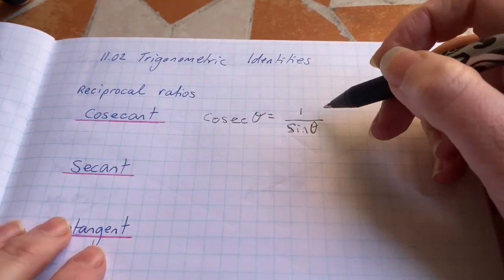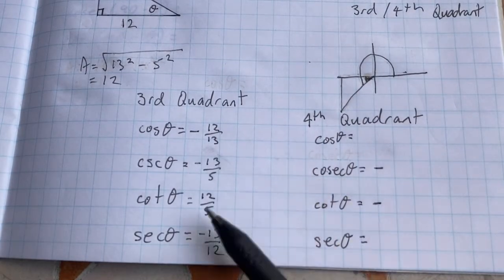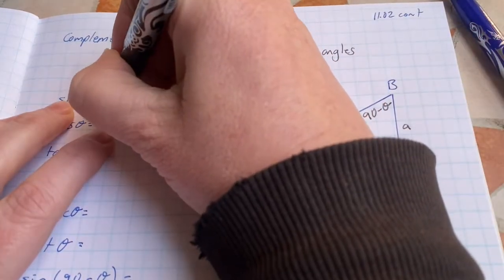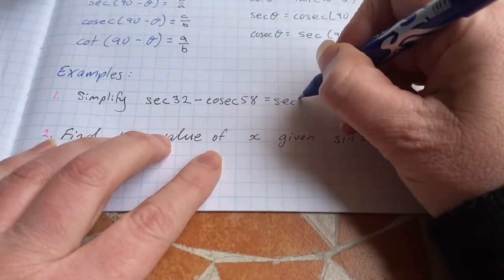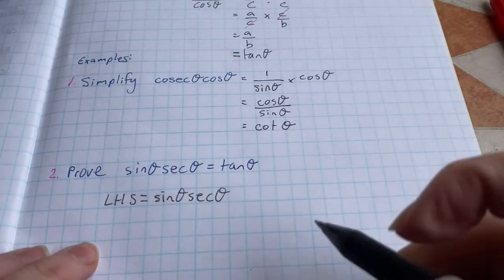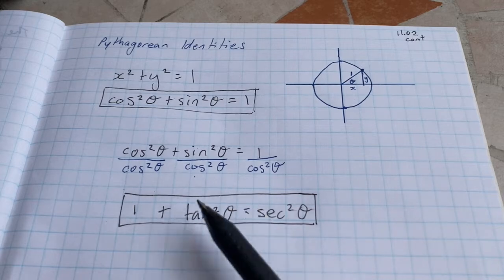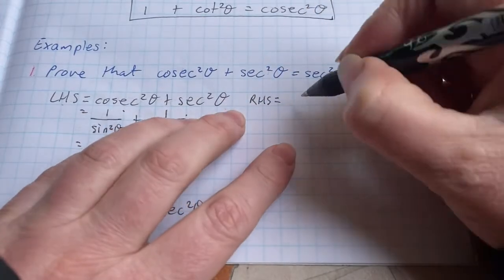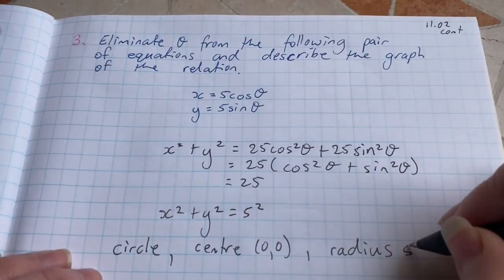1102 Trigonometric Identities